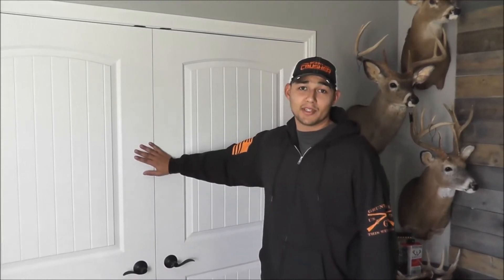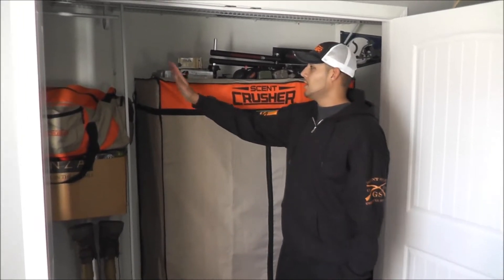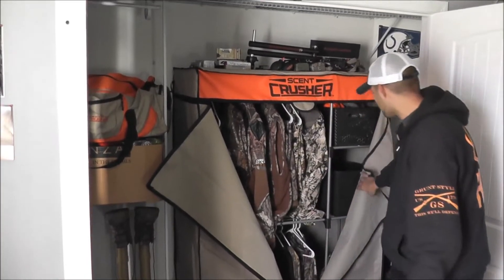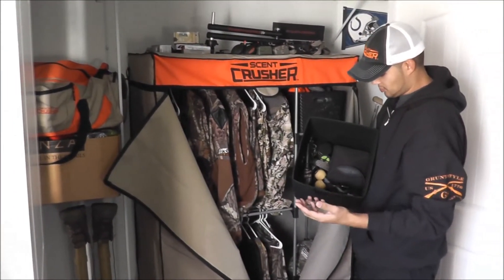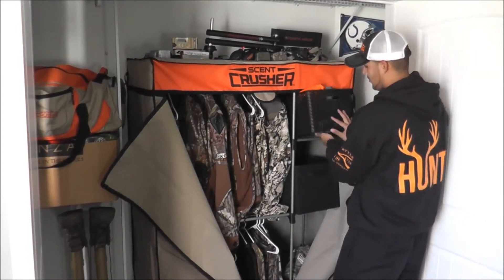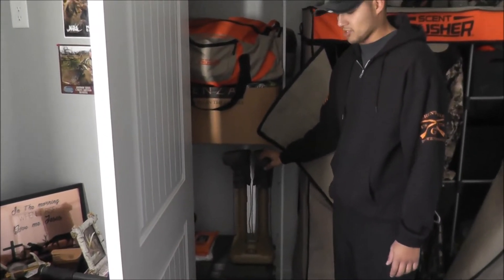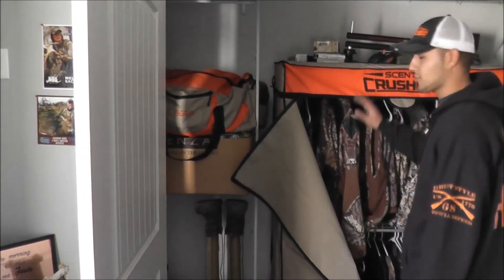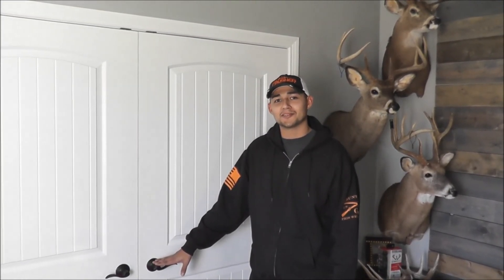The Best Scent crusher closet tip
Have you ever wondered where you would store a Scent Crusher closet? I have a very simple solution. A closet within a closet. Not just any closet. An odor destroying, bacteria crushing, O3 molecule making, scent seeking closet.